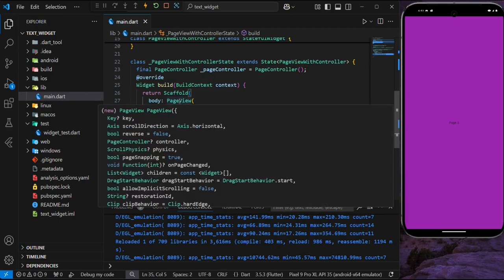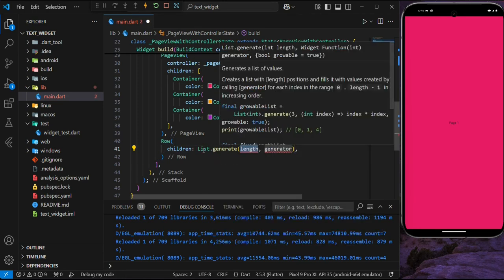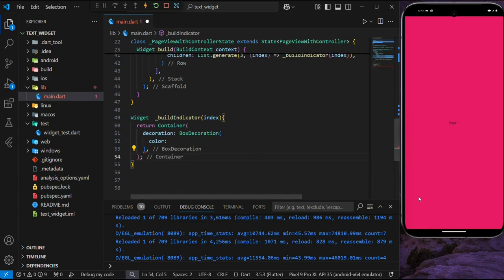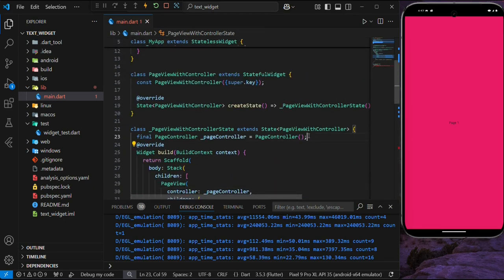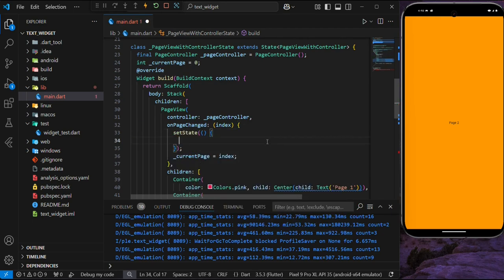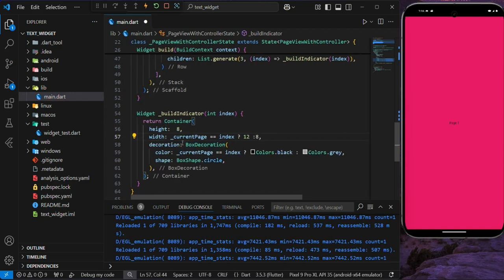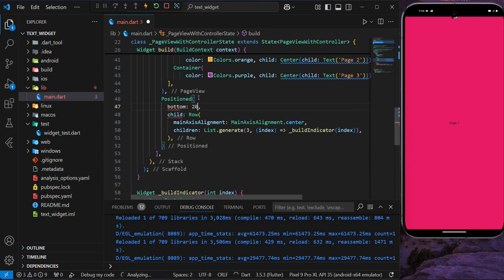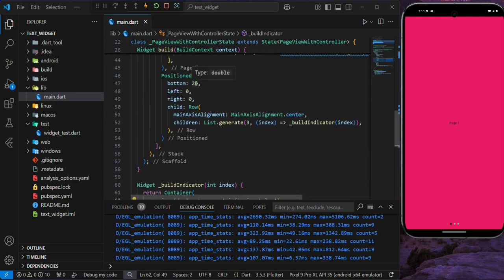Dot indicator Flutter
Take your Flutter UI to the next level by creating custom dot indicators for your PageView—completely from scratch! 🎨 In this tutorial, you'll learn step-by-step how to design and implement a clean, dynamic dot indicator without relying on external packages. Perfect for carousels, onboarding screens, or any swipeable content. Add a personal touch to your app and stand out! 🚀